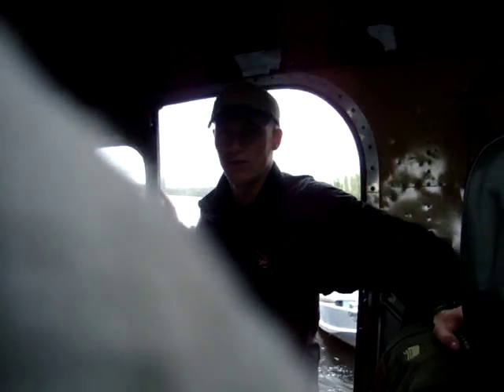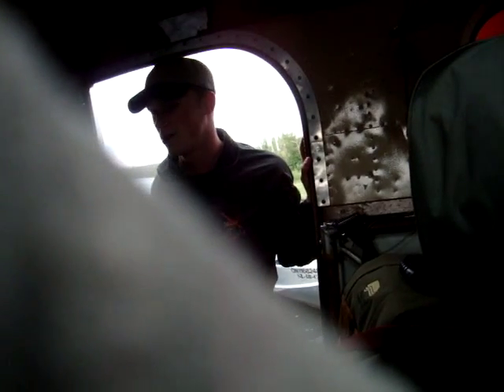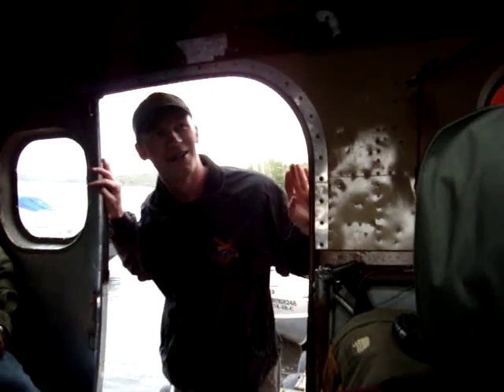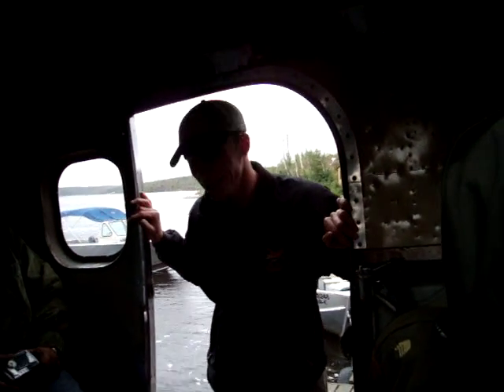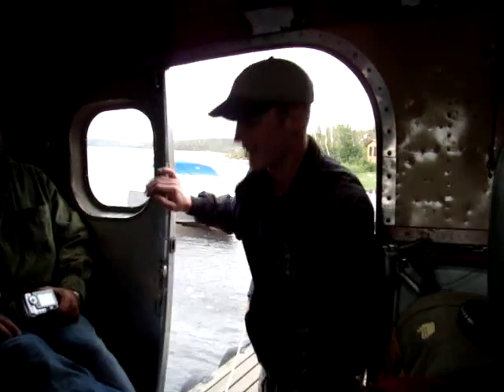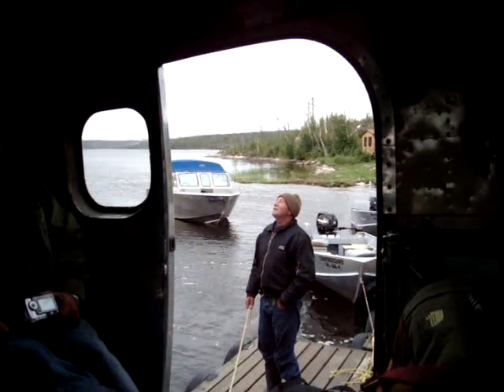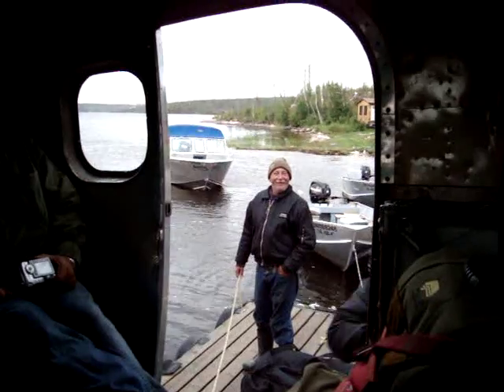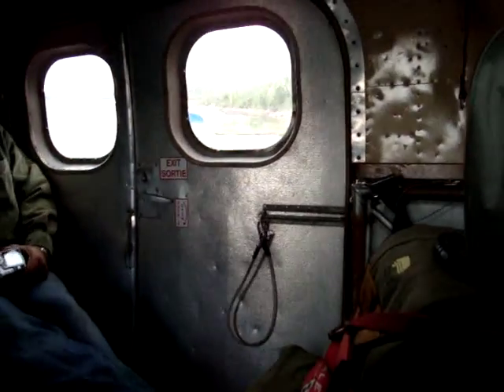Don't bump the airplane door or it will open in flight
A video on an overloaded seaplane in Canada where the pilot decides to give a preflight where he tells us not to bump the door or it will open.